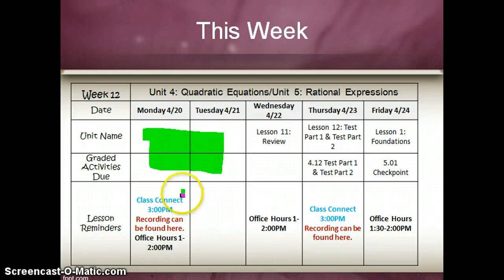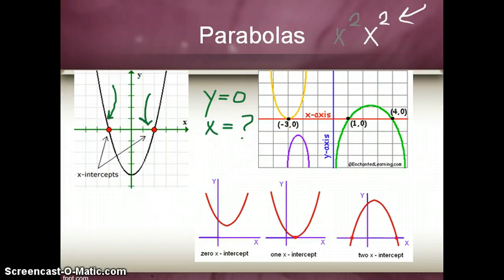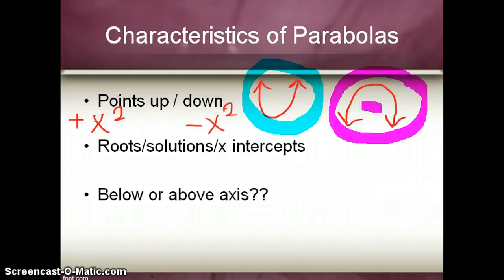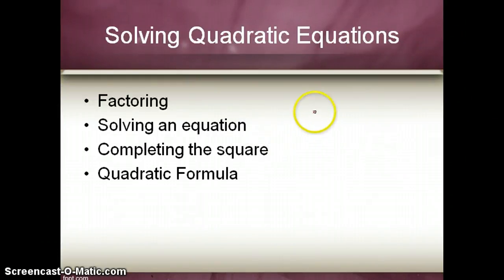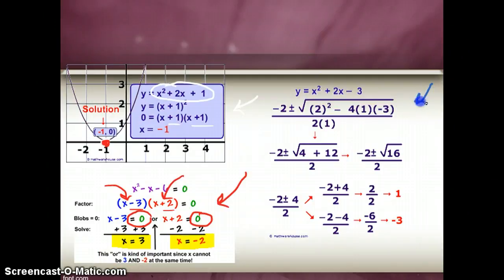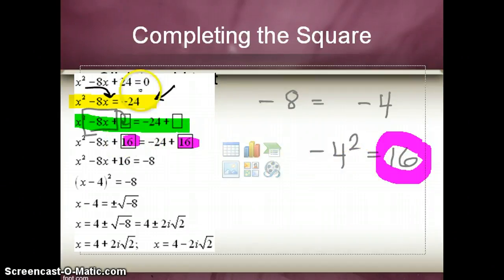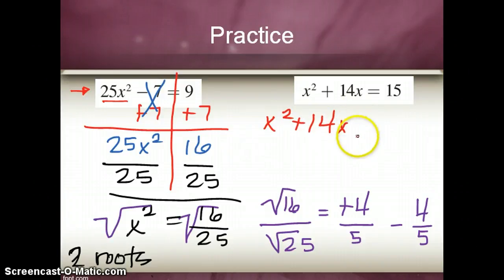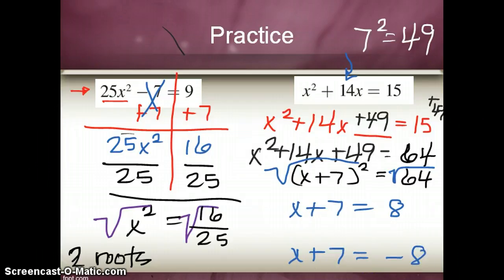Cont. Alg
monday 20 recording